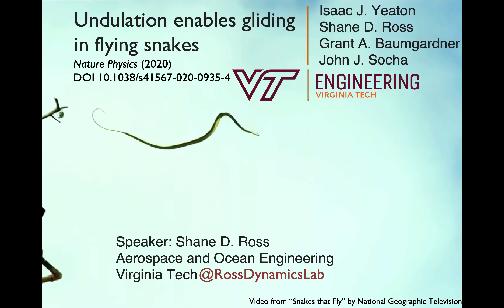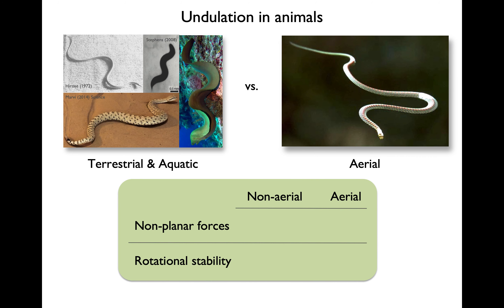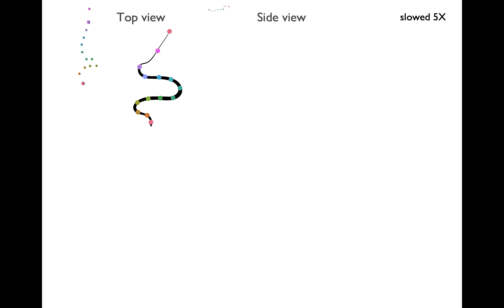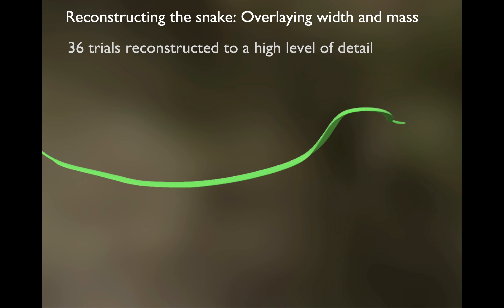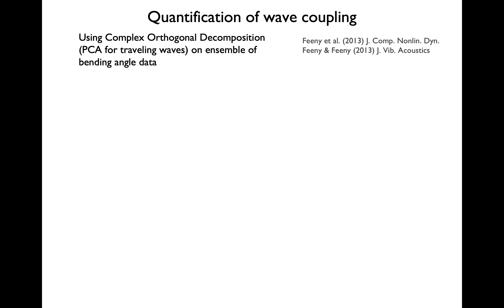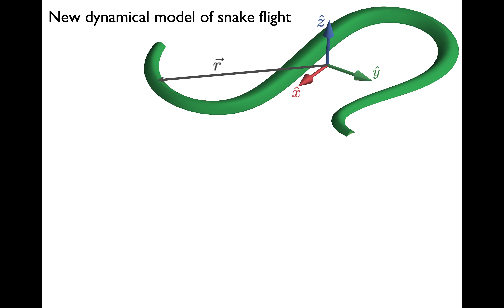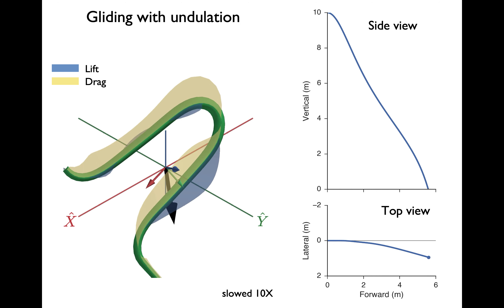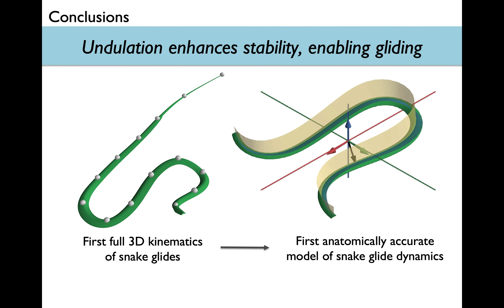How Do Flying Snakes Fly?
Yes, there are flying snakes! 🐍When flying snakes glide, they undulate. Is this just what snakes do, or does it have a physical purpose? In a new Nature Physics article, we answer the question, "What is the role of undulation on gliding?" We conclude that undulation enhances the snake's rotational stability, enabling gliding.

► In this video, we give the main methods and results of the combined experimental and computational scientific study,

Yeaton, I.J., Ross, S.D., Baumgardner, G.A., Socha, J.J. (2020) Undulation enables gliding in flying snakes, Nature Physics. DOI 10.1038/s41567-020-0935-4

Reconstructions of the snake's wing-body reveal that aerial undulation is composed of horizontal and vertical waves, whose phases differ by 90 degrees and whose frequencies differ by a factor of two. Using these results, we developed a three-dimensional mathematical model of snake flight that incorporates aerodynamic and inertial effects. Although simulated glides without undulation attained some horizontal distance, they are biologically unrealistic because they failed due to roll and pitch instabilities. In contrast, the inclusion of undulation stabilized the rotational motion and markedly increased glide performance. This work demonstrates that aerial undulation in snakes serves a different function than known uses of undulation in other animals, and suggests a new template of control for dynamic flying robots.

► Also, see a 4-minute video summary of the study for a general audience:

► Chapters
0:00 Introduction
0:24 Overhead view
0:35 Morphing wing-body
1:02 Undulation in animals
2:14 Motion capture recording
3:34 Adding shape and mass to the spline
3:52 Reconstructing the snake: Overlaying width and mass
4:29 Overview of aerial undulation
5:09 Quantification of wave coupling
5:41 New kinematic model of flying snake
6:27 New dynamical model of snake flight
7:08 Gliding with undulation
7:35 What if we turn undulation off
8:24 Conclusions